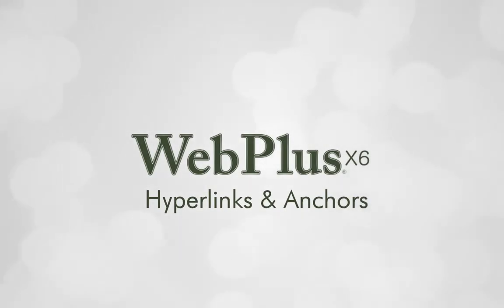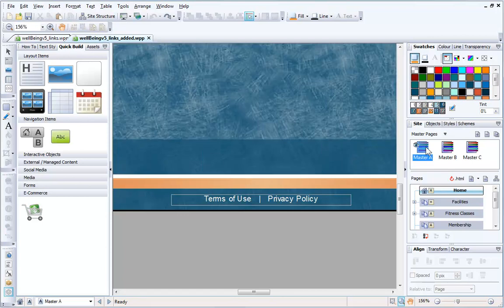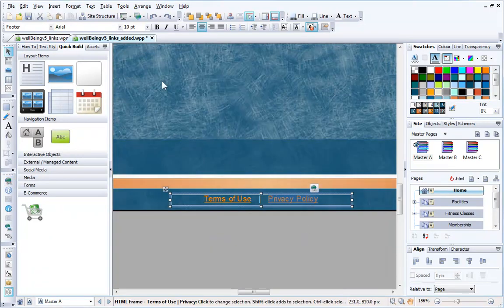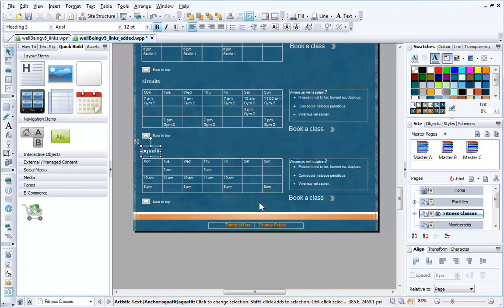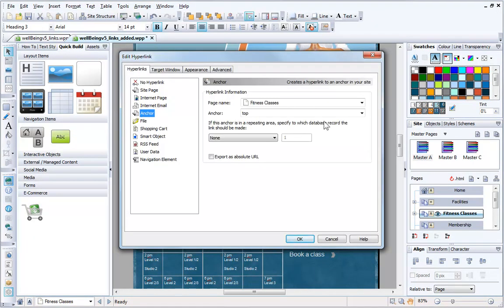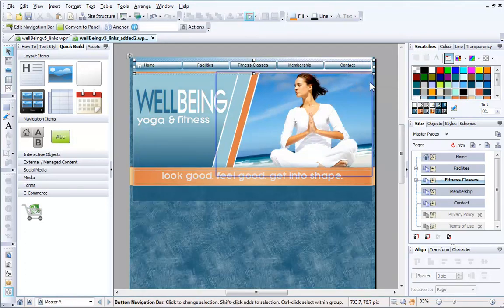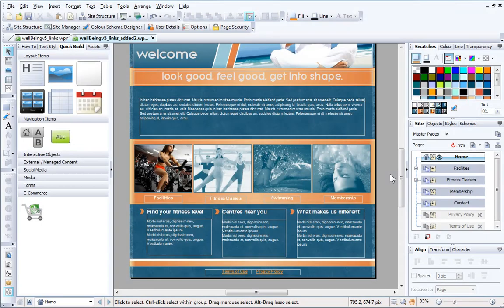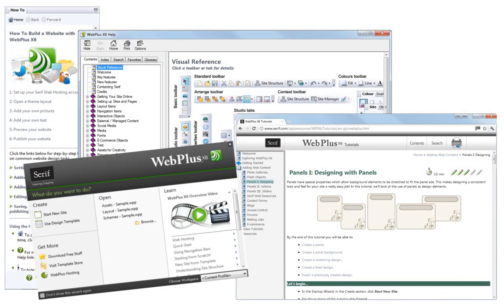WebPlus X6 Tutorials-Hyperlinks & Anchors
WebPlus X6 Tutorials 2012 Create Website Without Coding